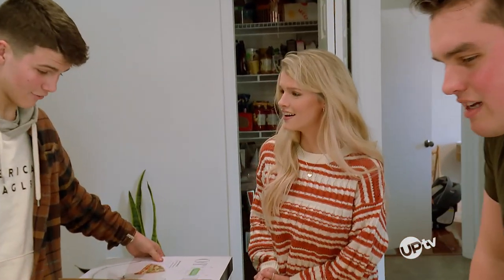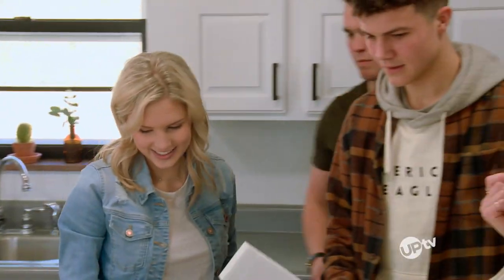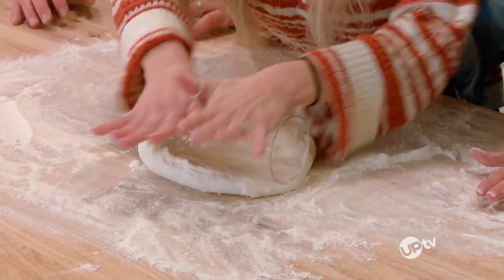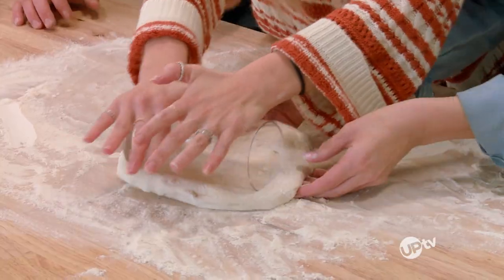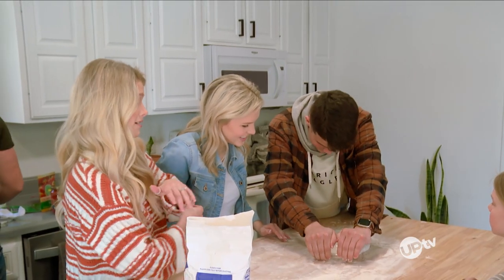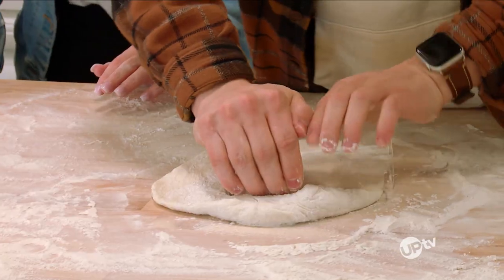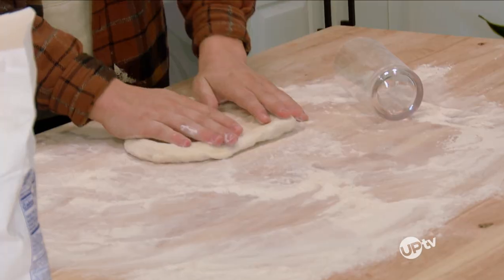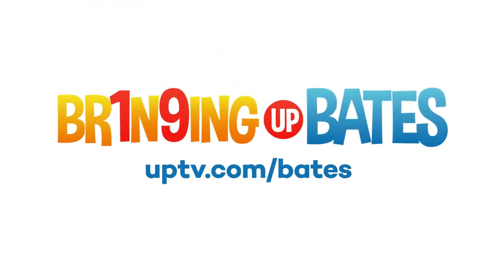Bringing Up Bates Sneak Peek - A Pizza Her Heart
Katie Bates can heat up a mean frozen pizza, but making one from scratch proves to be a bit more challenging. Will an assist from Travis help? Watch an all-new Bringing Up Bates Thursday at 9 PM ET on UPtv! Watch scenes, exclusive videos and select full episodes

UPtv, the television home for uplifting entertainment, is one of the premier brands from UP Entertainment, LLC. UPtv is the destination for exclusive premiere movies, box-office hit films and beloved series like Gilmore Girls, Home Improvement and America’s Funniest Home Videos, alongside original shows like Bringing Up Bates. UPtv’s award-winning pro-social initiative, “Uplift Someone,” has inspired over 200 million people to uplift others through its social videos. And UP Entertainment is home to the subscription streaming service UP Faith & Family, America's favorite streaming service for families, as well as AspireTV, the leading network for black and urban lifestyle programming.